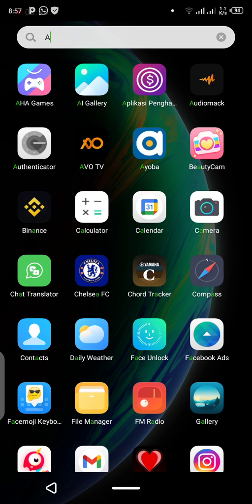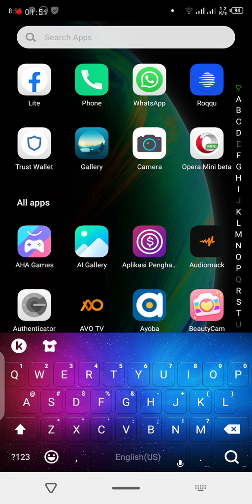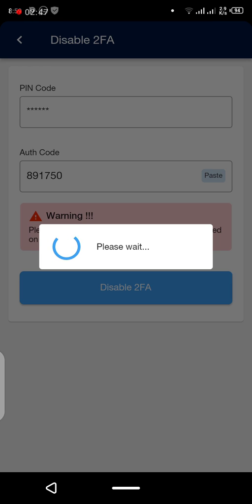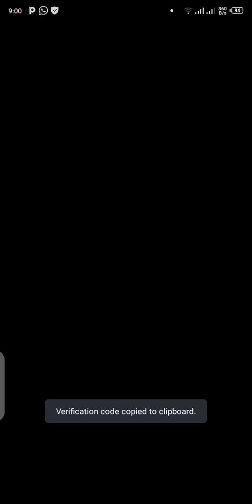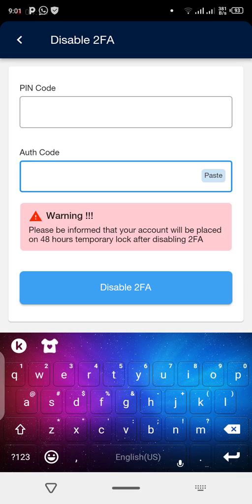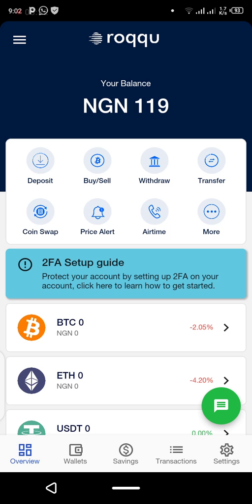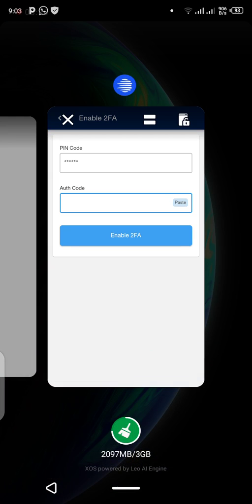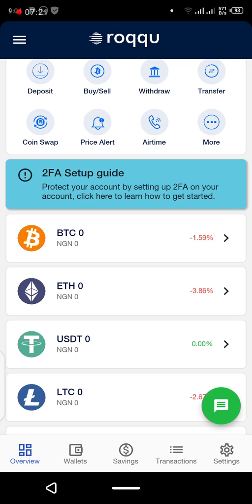how to enable 2FA security in your roqqu wallet using Google Authenticator 🙏🙏🙏🙏🙏 subscribe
in this video you are going understand how to enable and disable 2FA security in your Roqqu Wallet.